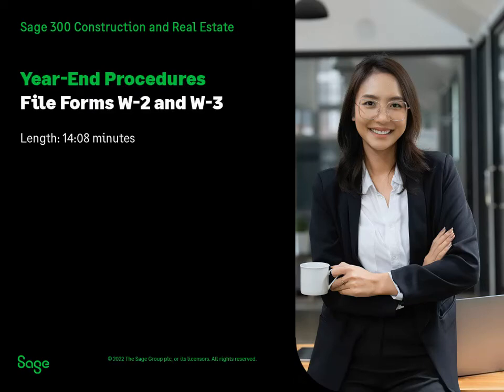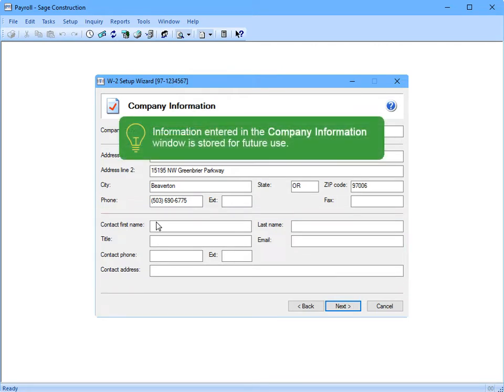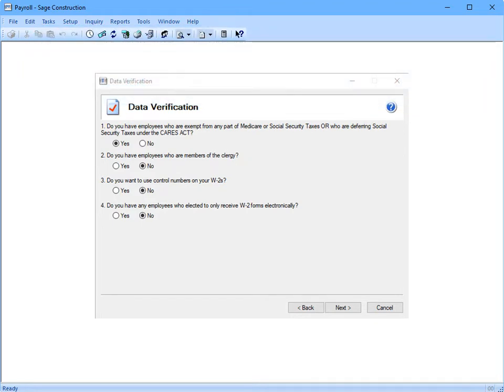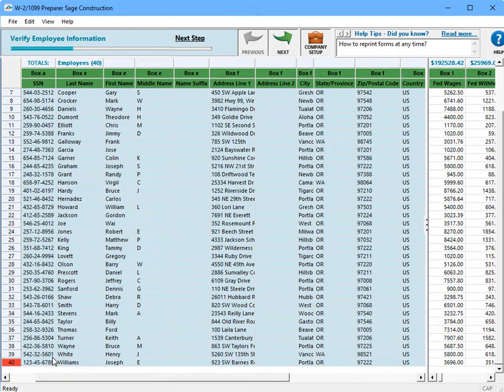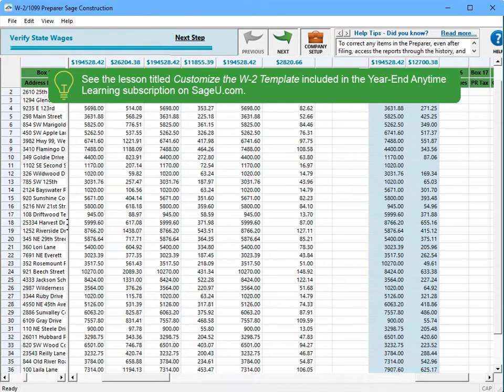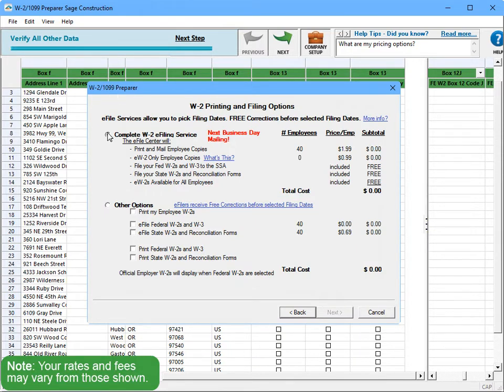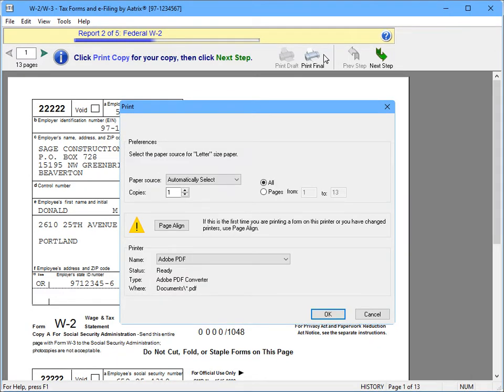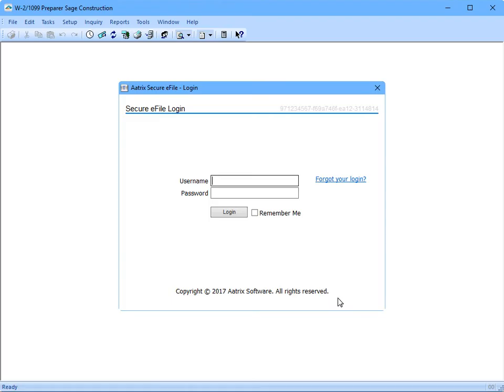Sage Construction and Real Estate - File Forms W-2 and W-3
Watch this lesson to learn how to complete your Federal and State W2 and W3 forms. We guide you step by step through the process to print or efile them using our interface with Aatrix Tax forms and eFiling service. Anyone who plans to generate W-2 should view this lesson and the lesson titled Customize the W-2 Template.